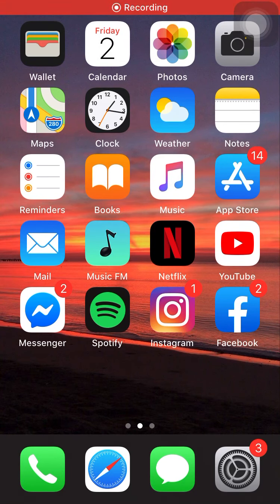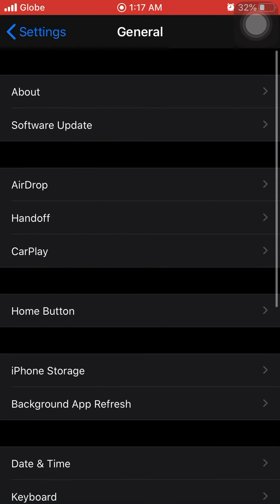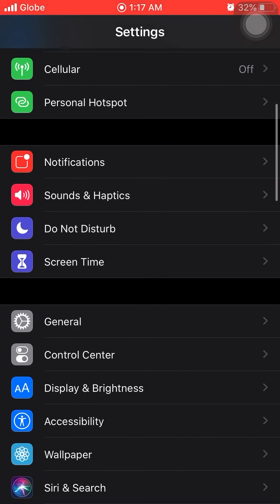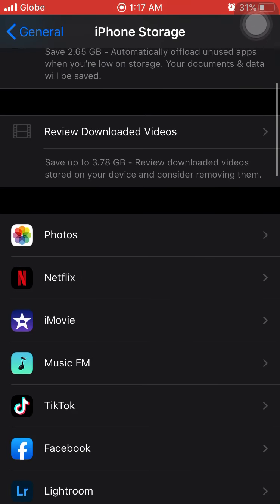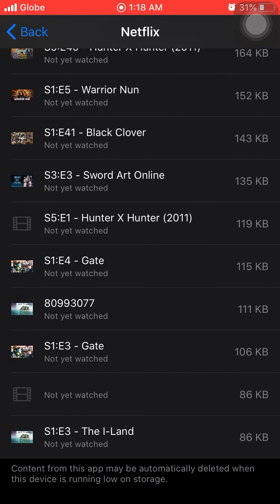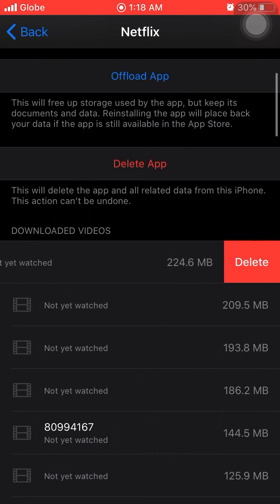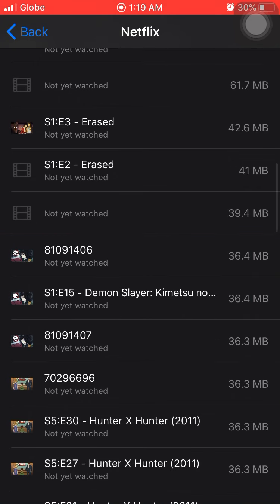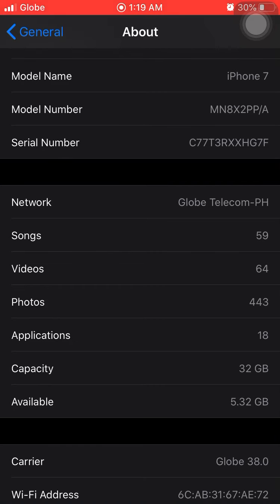HOW TO SAVE SPACE/ STORAGE ON YOUR iPHONE. 💡 (Especially if you have NETFLIX).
I self discovered this few days ago since I have been saving space on my iPhone. Guide:
SETTINGS — GENERAL  — IPHONE STORAGE.

SHARE & TRY. ‼️😉

Ps. I was able to save 5GB storage now. And apologies for my hoarse voice. 😔